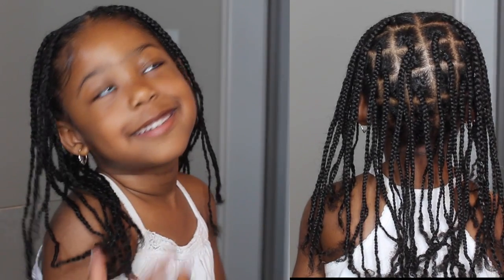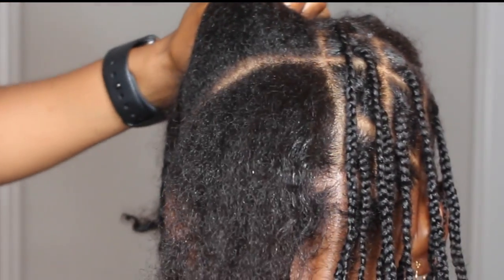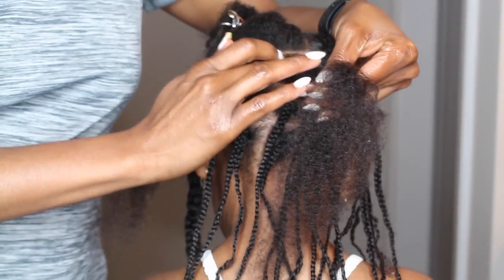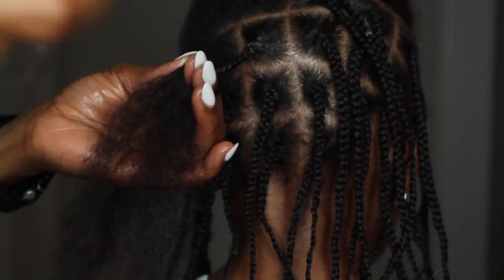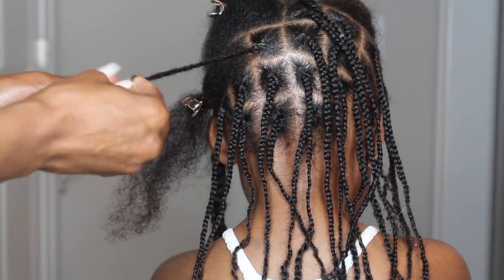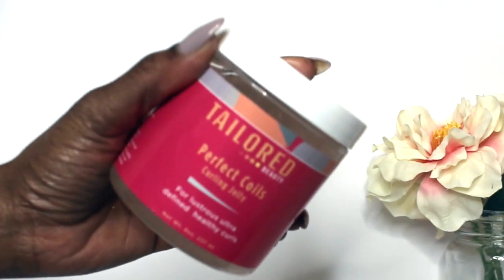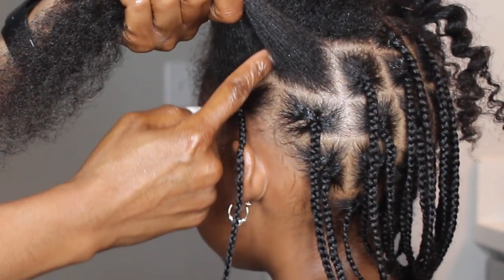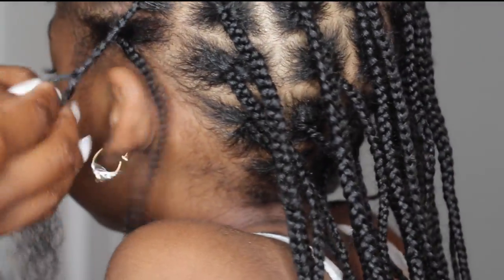Kids Box Braid Tutorial - *No Extensions Added